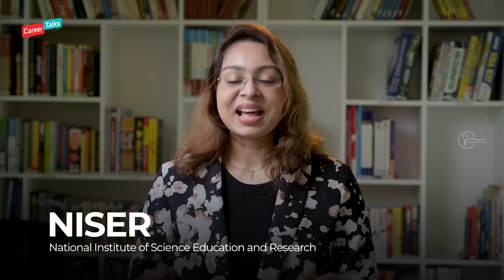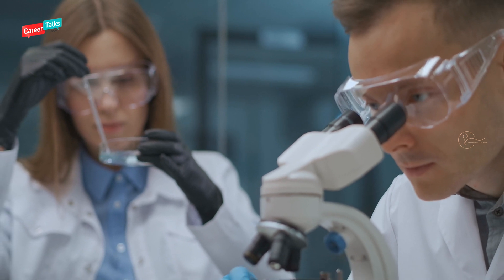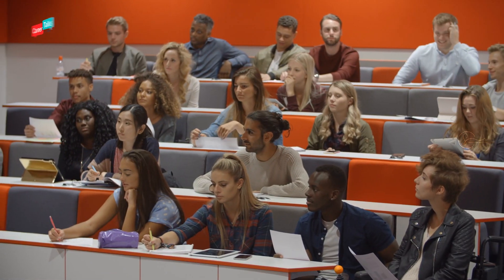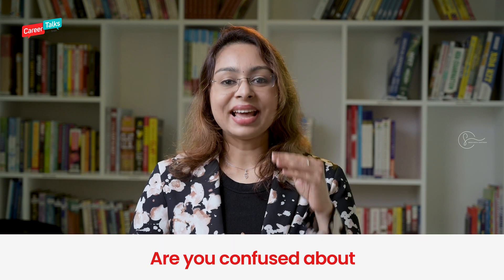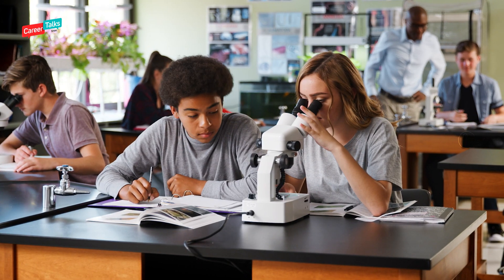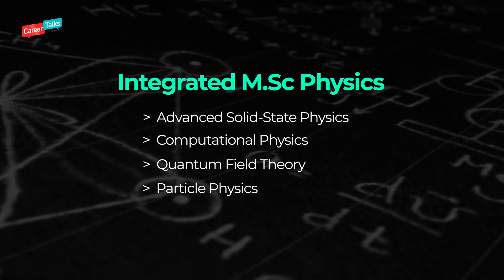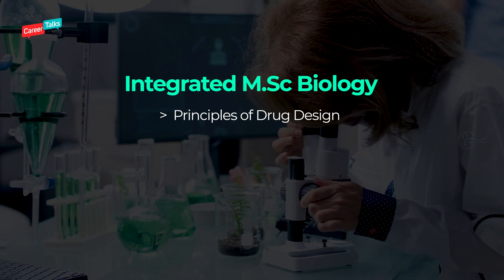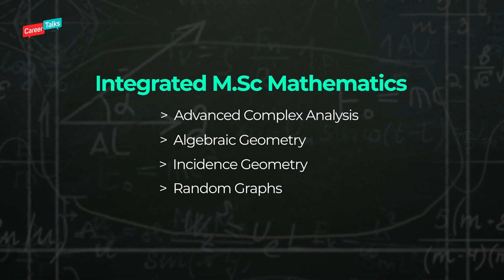NISER | NISER 2023 | NISER Courses | NISER Campus | Career Talks with Sree | Sreevidhya Santhosh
NISER | NISER 2023 | NISER Courses | NISER Campus | Sreevidhya Santhosh | Career Talks with Sree

The video talks about🤔:
• NISER
• National Institute of Science Education & Research
• Programs offered in NISER
• Integrated MSc
• Integrated MSc & Ph D
• Ph D programs & Research Programs
• Total no. of seats
• NEST - National Entrance Screening Test
• Exam Pattern
• Course pattern in NISER
• Scholarships offered in NISER

ABOUT
Sreevidhya Santhosh is a Life Coach, Career Expert, and a successful Entrepreneur who has influenced thousands of students to choose the right career path and helped them to be more informed about better educational and career choices. She is known for empowering people around the world to discover their ideal careers and live the life of their dreams!